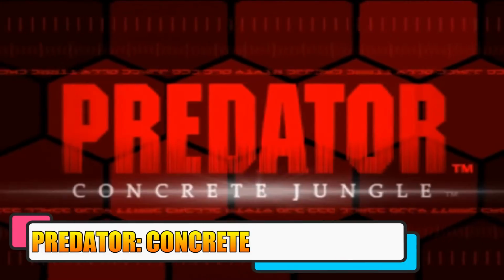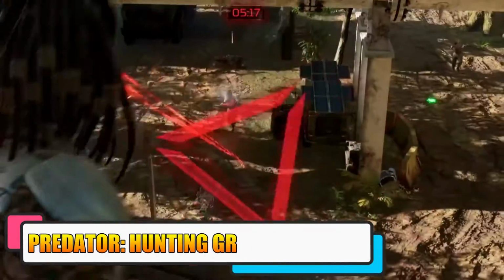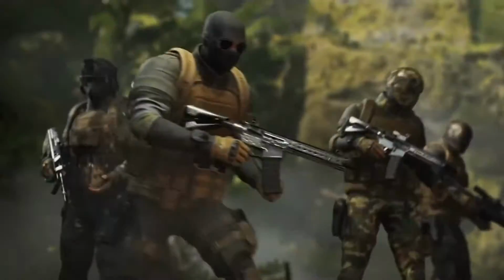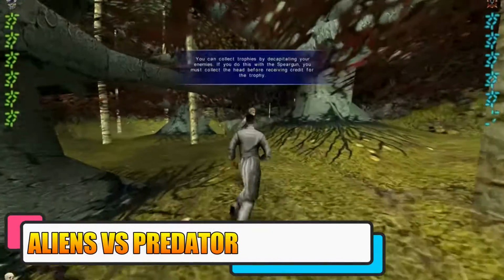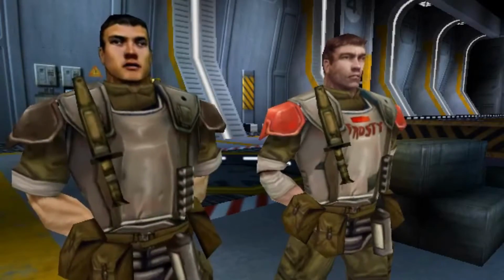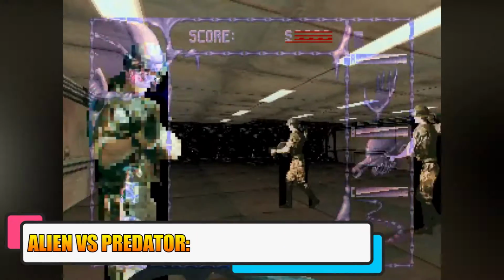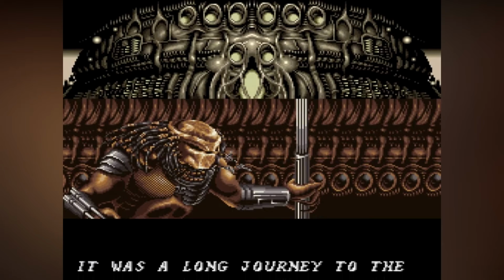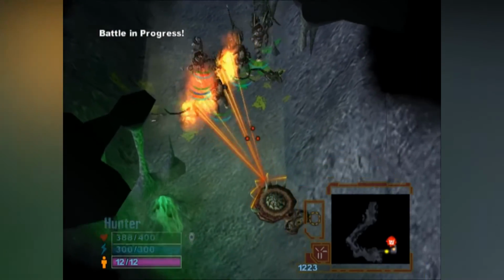10 Ultra Violent Predator Games That Have Brilliant Stories!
Ever since the original Predator movie was released, there has been an ever-growing fandom around the narrative. This Arnold Schwarzenegger creature feature had some of the coolest alien designs by Stan Winston in the form of the Yautja. Commonly referred to as predators because of their stunning hunting skills, they are technologically advanced and boast powerful shoulder cannons.

Following the first movie, there have been some changes around the creature, and several games have been created based on its iconicity. While at time a cash-grab attempt, fans have also seen a number of solid video game that everyone enjoyed. In this video, we will look at ten of the finest Predator games, and believe us when we say that nothing is as exciting as hunting down prey!